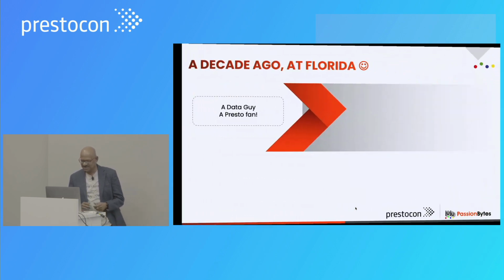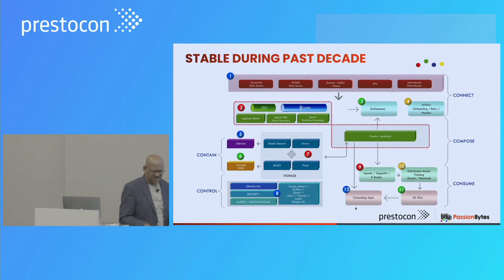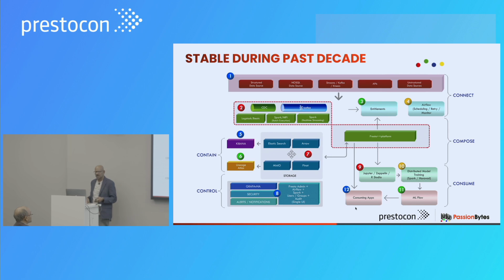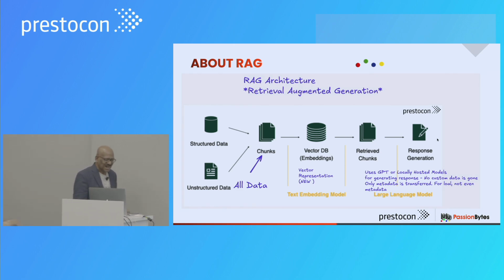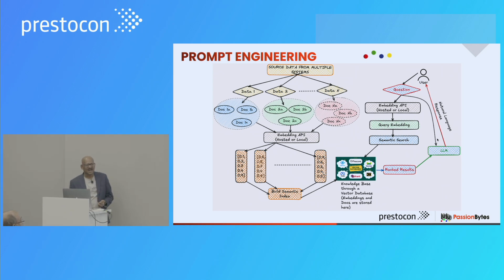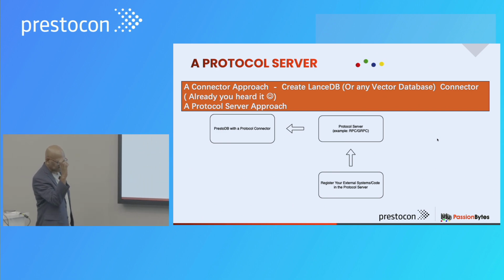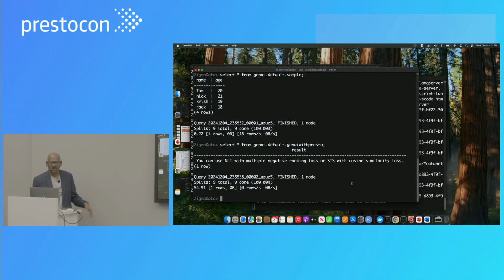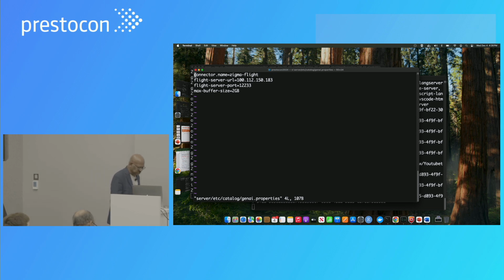Multimodal GenAI with Presto - Ravishankar Nair, Passionbytes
Ravishankar will demonstrate two approaches to query vector data lakes using Presto – through an Arrow flight connector and by building a vector data lake connector, powered by open source LanceDB. This will show how universal multimodal AI apps can be made using Presto, making it ready for future.